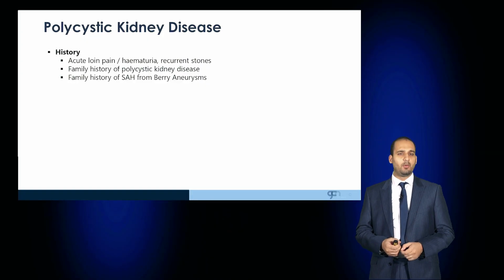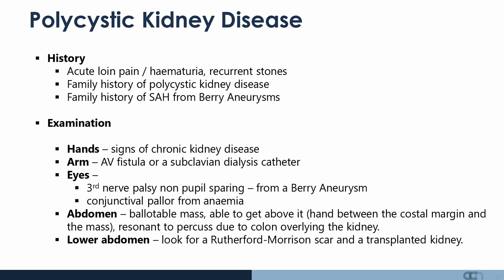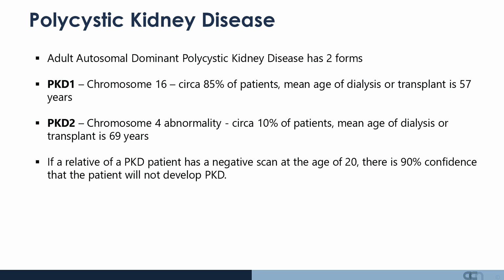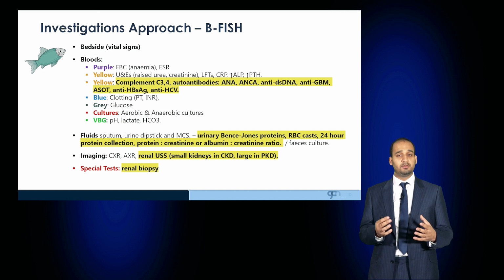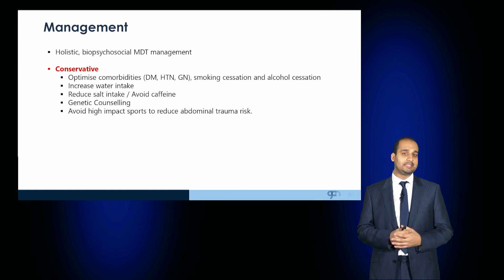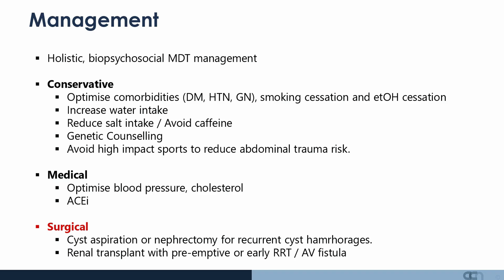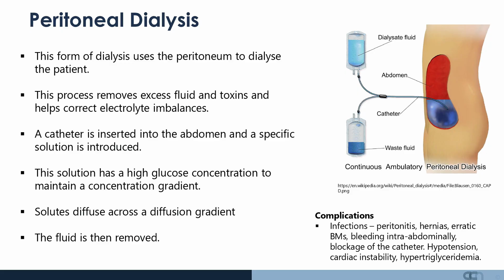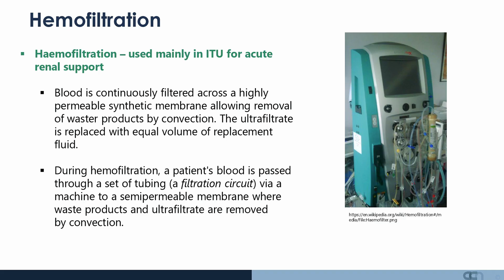Polycystic Kidney Disease - Abdominal - BEST OSCE Preparation for Medical Student Exams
Understand the symptoms associated with polycystic kidney disease (PKD)
Appreciate examination findings in such patients
Discern PKD I from PKD II
Learn the key associations of PKD
Understand how to investigate PKD patients
Understand conservative management options
Appreciate medical options for PKD patients
Learn the surgical options for PKD management
Renal replacement therapy (peritoneal and haemodialysis)